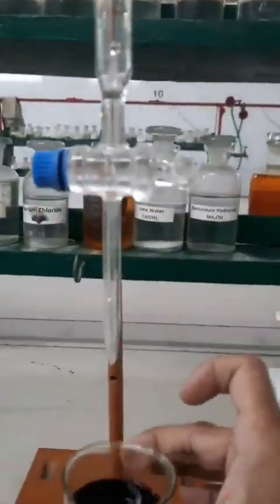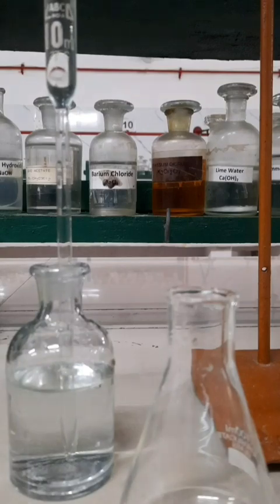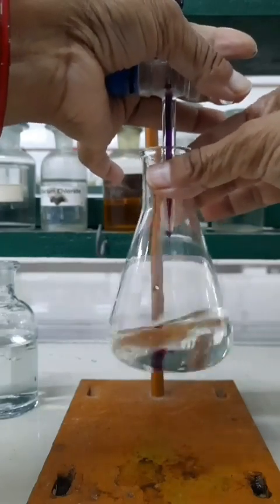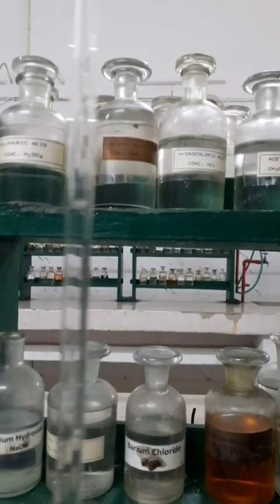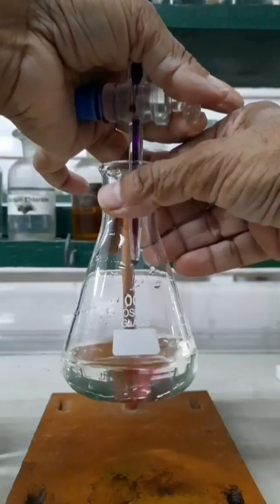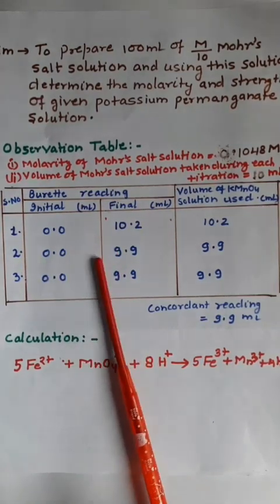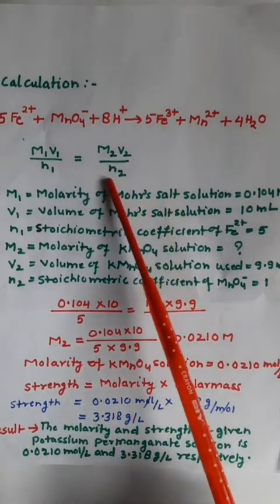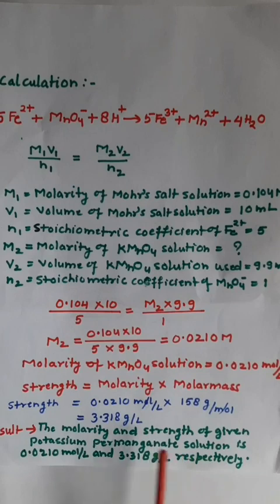Titration.(KMnO4 vs Mohr's salt).Determination of molarity and strength of KMnO4 solution. class 12.